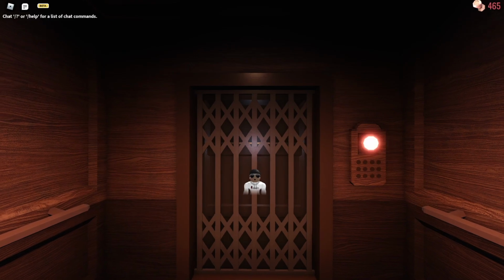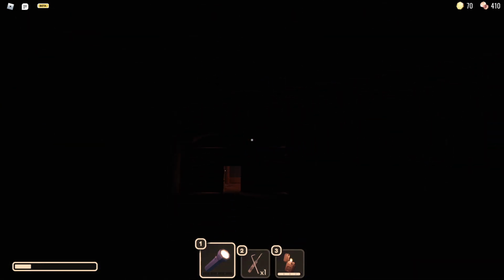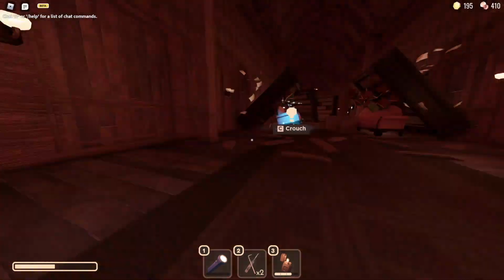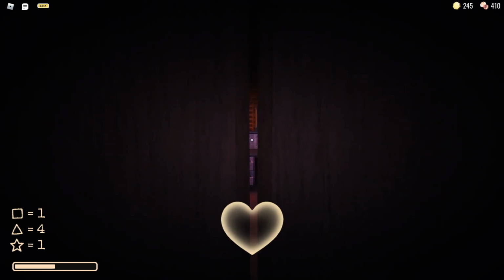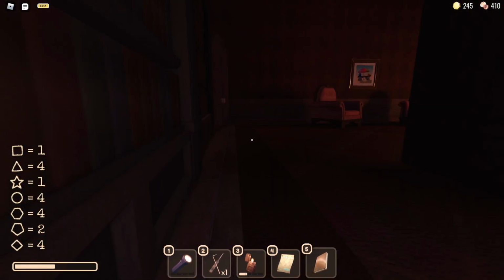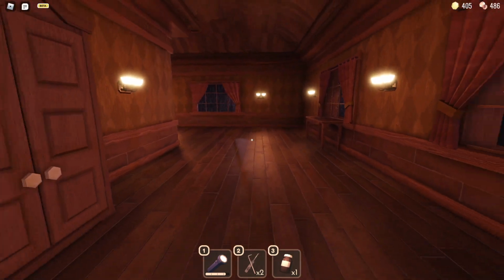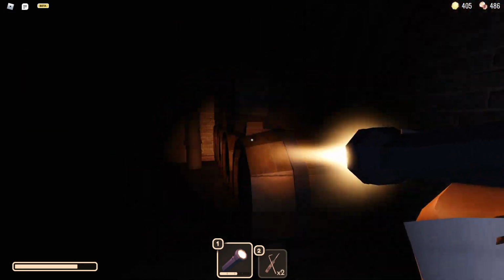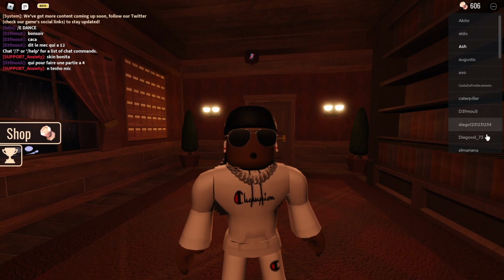ROBLOX DOORS BUT COMPLETING IT BACKWARDS SOLO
Here I try to complete the new upcoming horror game doors FULL BACKWARDS. Check it out!

First Half: 0:00
First Chase: 12:16
Library: 15:30
Second Half: 21:56
Second Chase: 30:00
Boss: 32:35